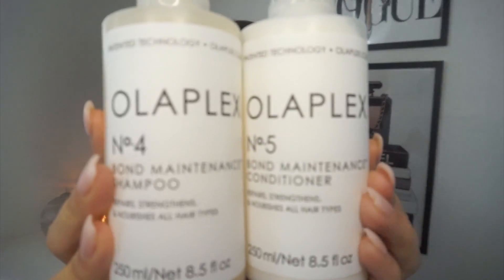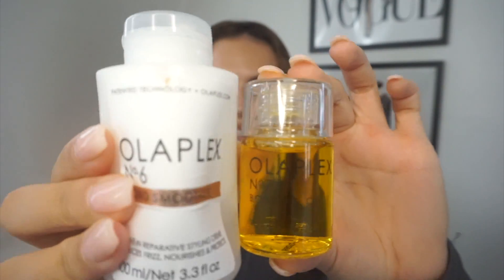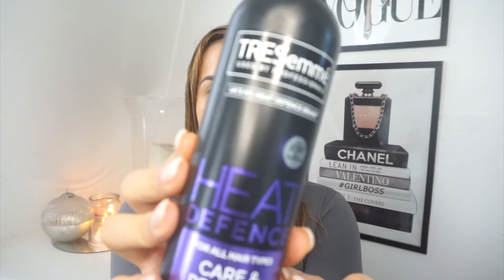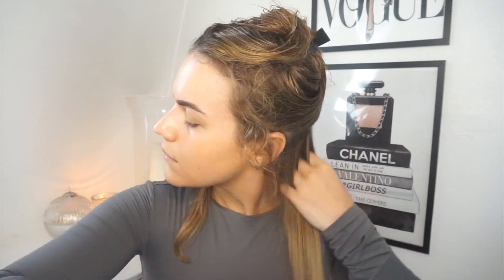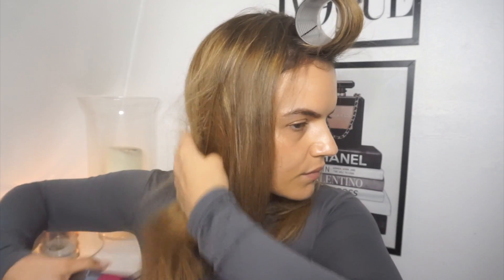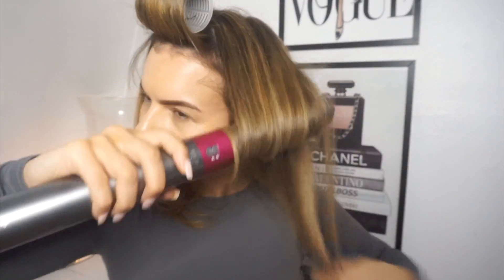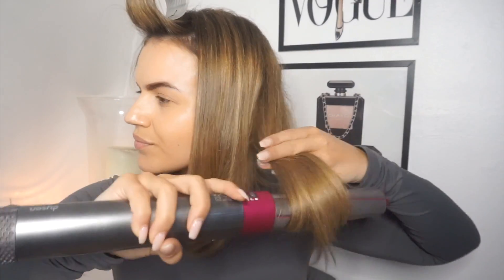DYSON AIRWRAP FRIZZY HAIR TUTORIAL!!!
Beauty Fashion Lifestyle Channel ❤️

If you have naturally curly and frizzy hair like myself then your going to love this video!! Honestly this hair routine keeps the frizz at bay! Hope you guys enjoyed xx